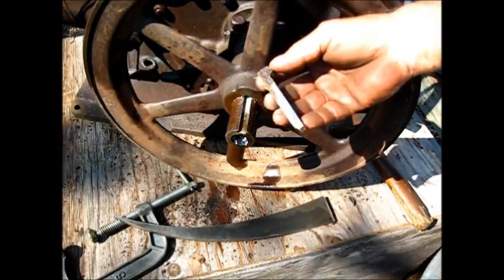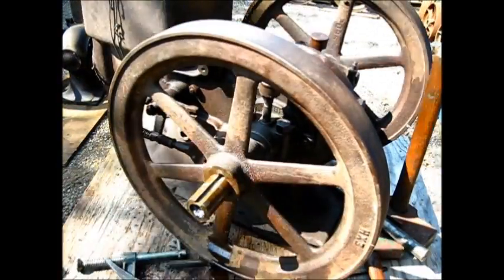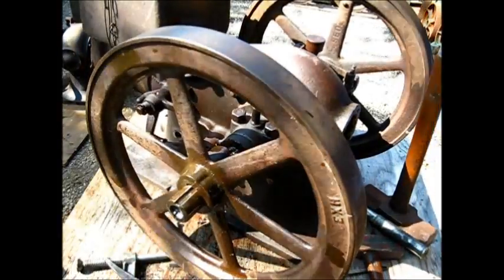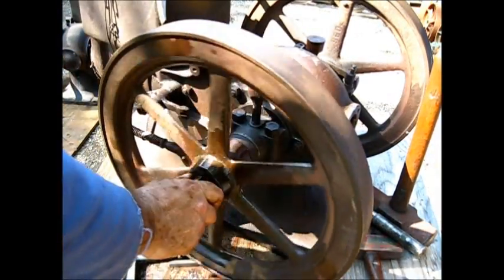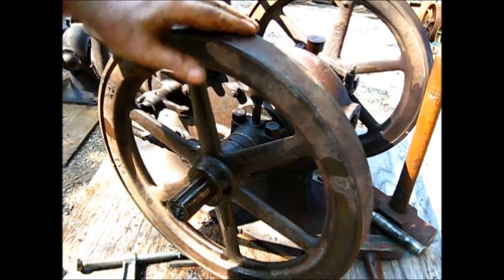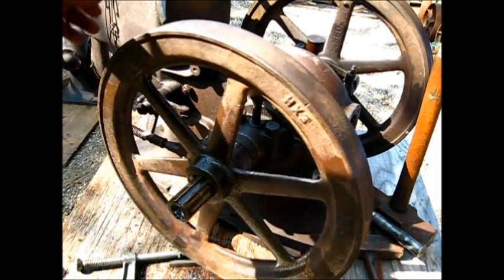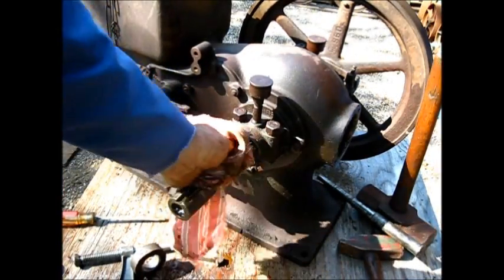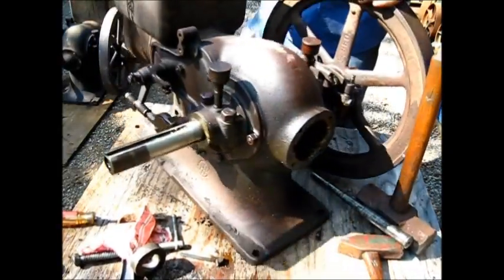McCormick-Deering "baling wire engine" #3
Oh! yes, the piston is stuck tight in the cylinder!,,, rust, and more rust,,, yes I am going to disassemble 'er down to the bare block and then we are going to put 'er back together and expect 'er to start on the first turn of the flywheel,, well maybe three turns on a new start up,,,, I think two turns, but first i've got to get these stuck flywheels off of the crankshaft,, (gib key removing tool works about half of the time) now let' make a quick check to see if the flywheels turns true,,,, leave a comment, subscribe, pass it on,, this has been #3 of this "baling wire engine" rebuilding series, and the show goes on,, to be continued,,, 1927 McCormick-Deering 1 1/2 hp, type m, (made by International Harvester)